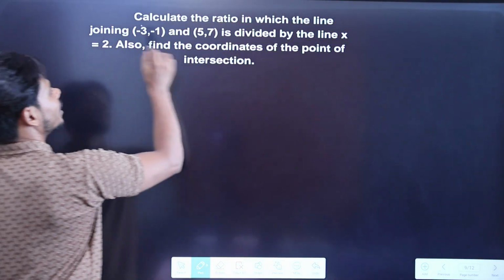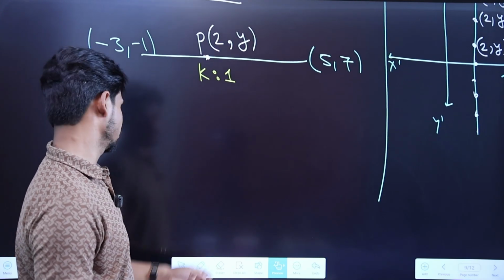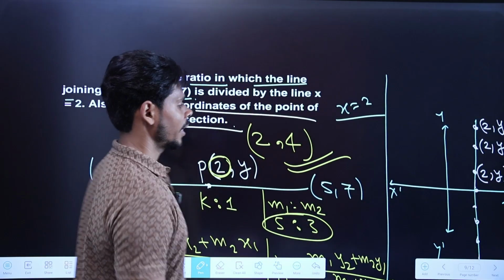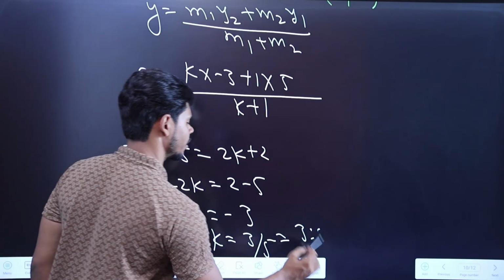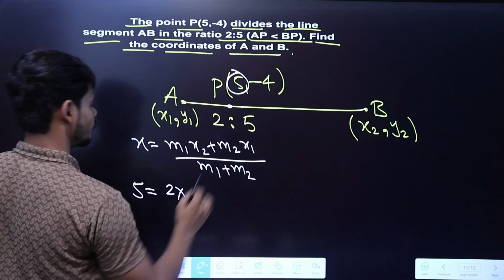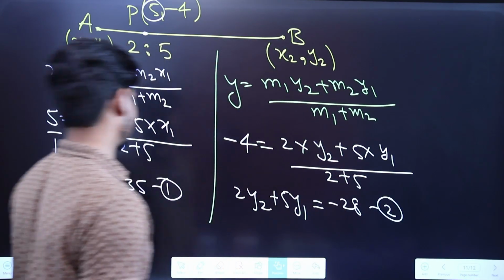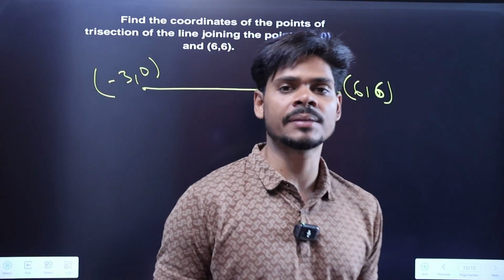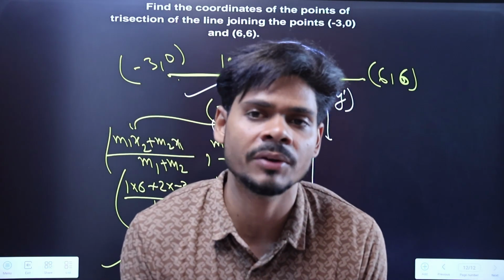Class 10 maths wizard day 90 section formula questions practice ccc ashish kumar icse 2027